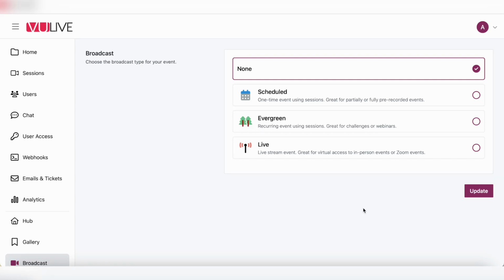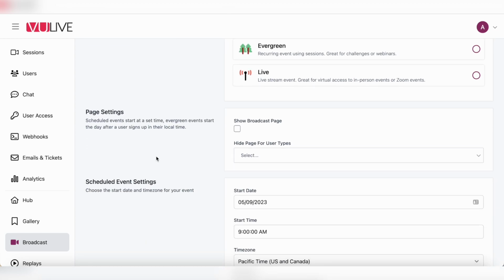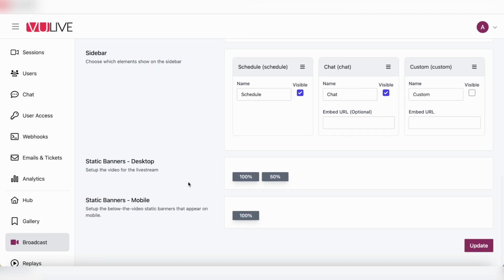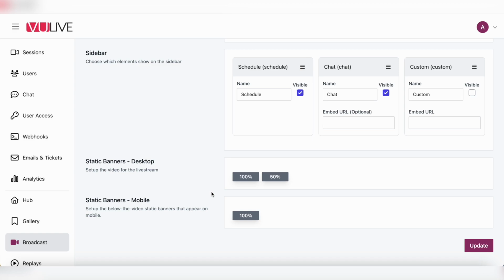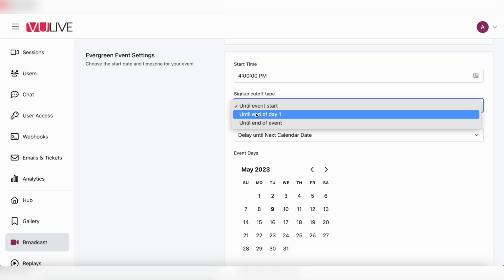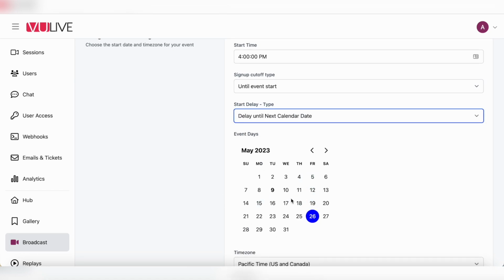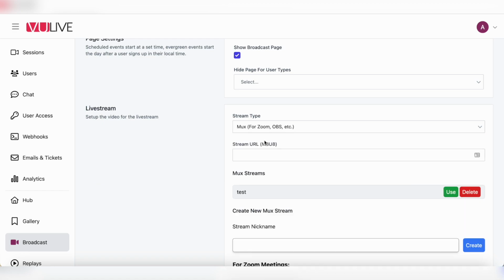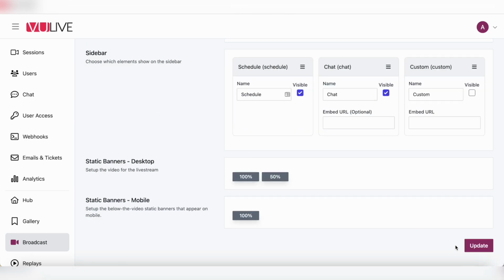How to Customize the Broadcast Settings for Your Event in VuLive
In this video, we showcase how to personalize your event's broadcast parameters. This video tutorial outlines the required steps to adjust these settings, enabling you to deliver a professional and high-quality streaming experience to your participants.

Contents of this walkthrough:

00:00 - Intro
00:12 - Broadcast Type Settings Overview
00:34 - "Scheduled Event" Settings
02:58 - "Evergreen Event" Settings
04:36 - "Live Event" Settings
06:03 - Outro